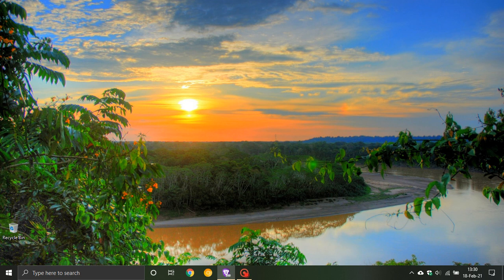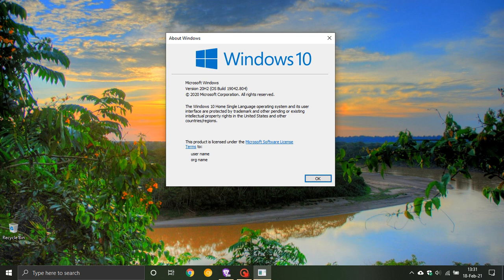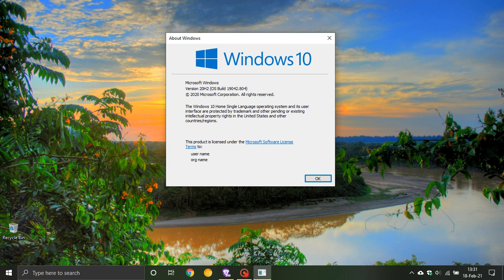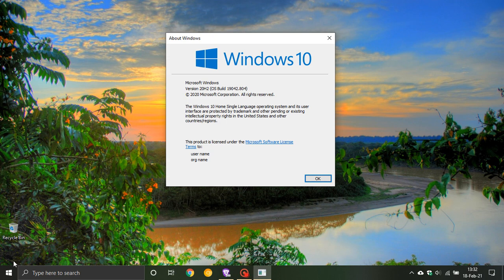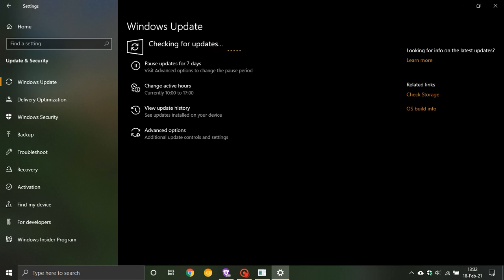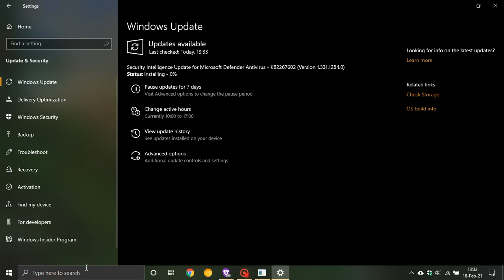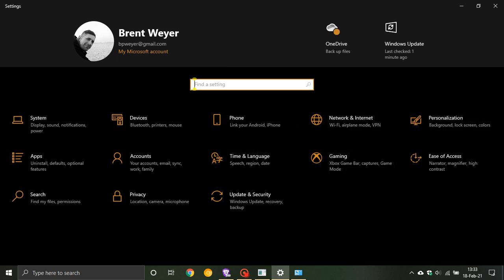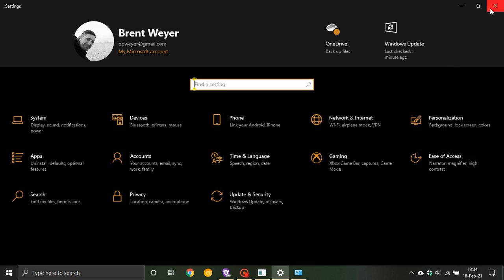Microsoft confirms Windows 10 21H1 update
I hope you enjoy this video. The first feature  update of the year will be a minor one.